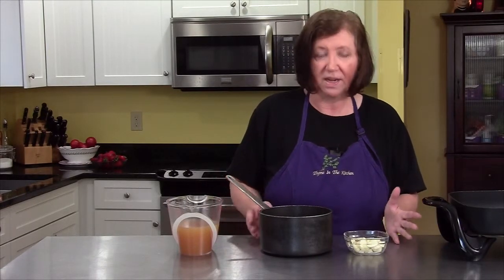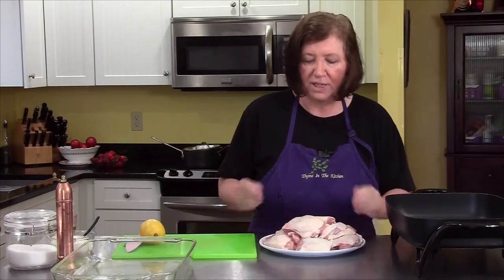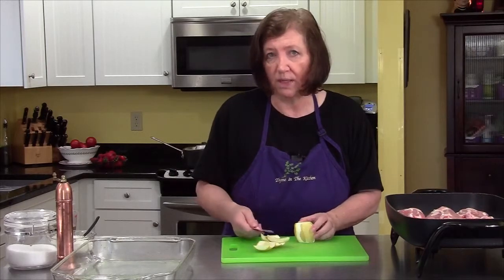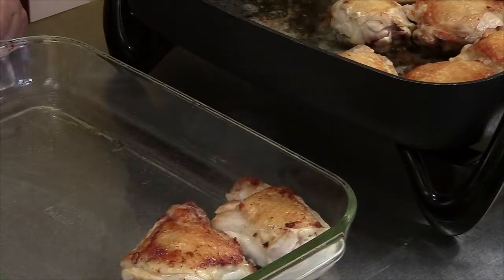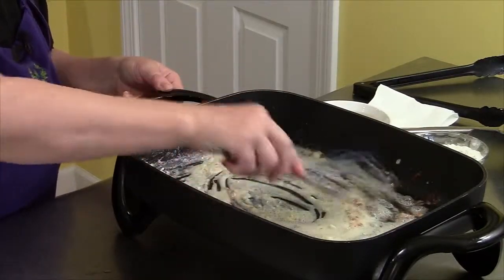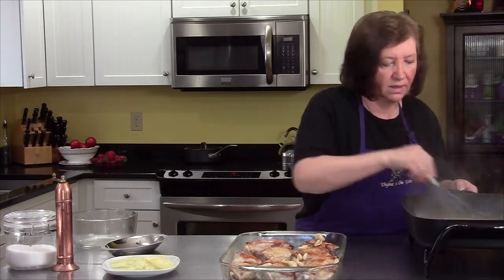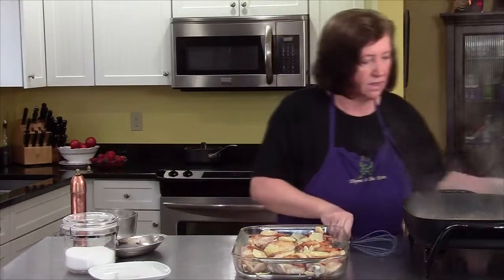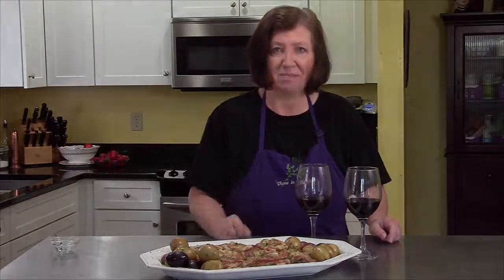Mediterranean Garlic and Lemon Chicken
From our series about "Foods Made With Wine"...Lee prepares Meditrranean Garlic and Lemon Chicken.